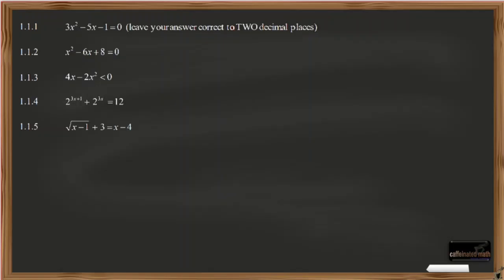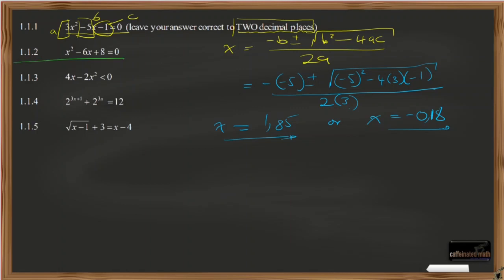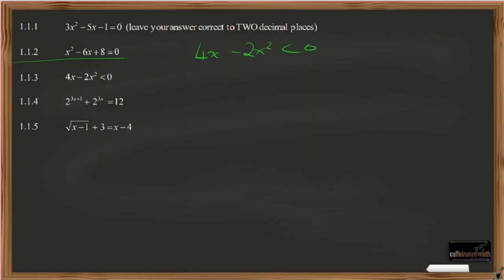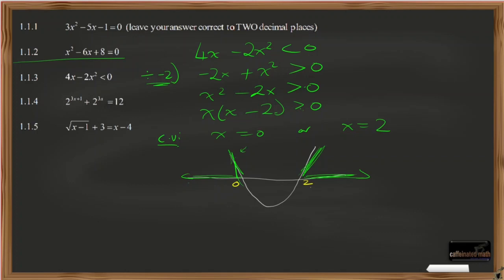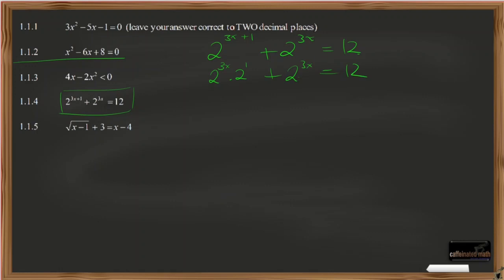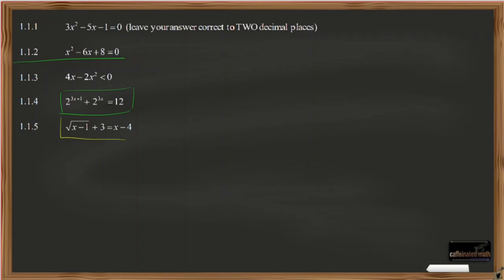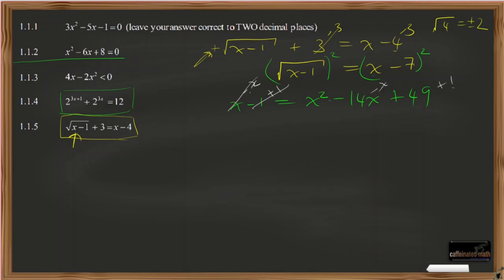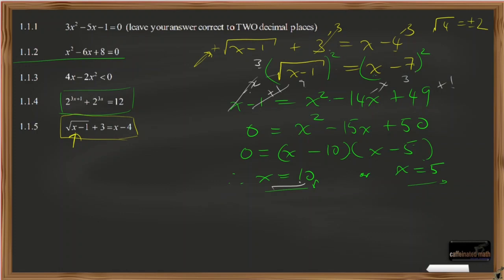Quadratic Theory: Exam Preparation 2